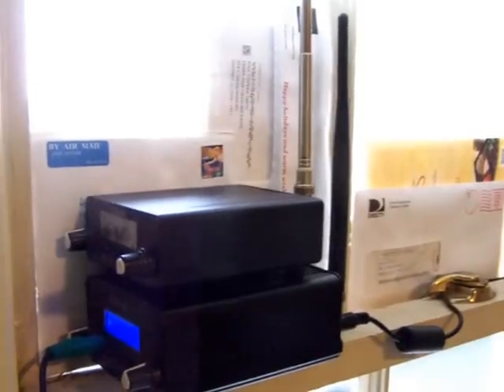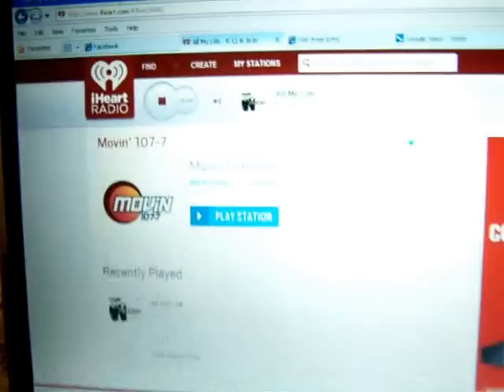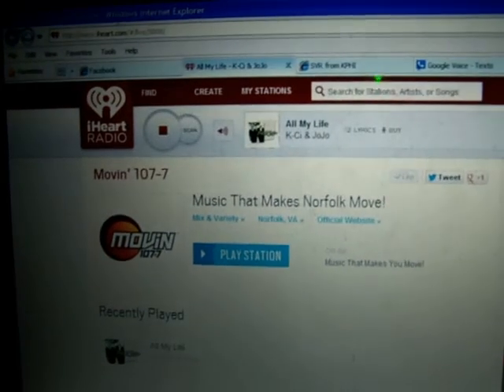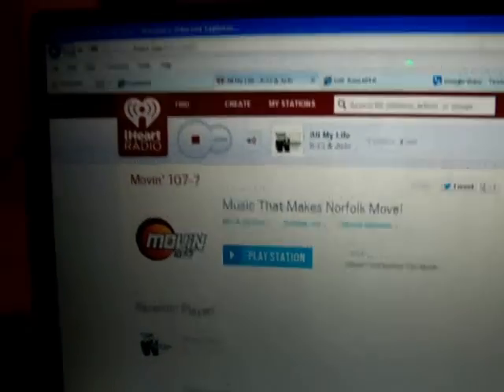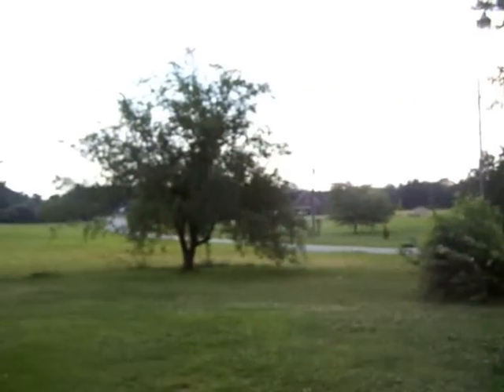My Radio Station CZH-5C & CZH-05B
My radio station here in Gaffney South Carolina. During filming I was streaming Movin' 107.7 from Norfolk VA. I broadcast on 101.5 at my house and the signal can reach just over a mile. It goes at least a half a mile with no static at all on even a cheap radio.